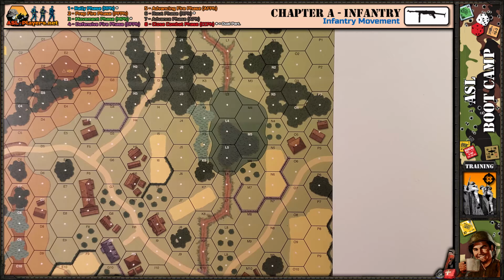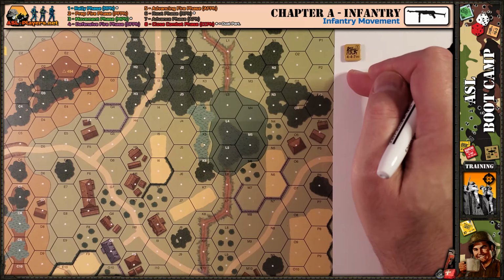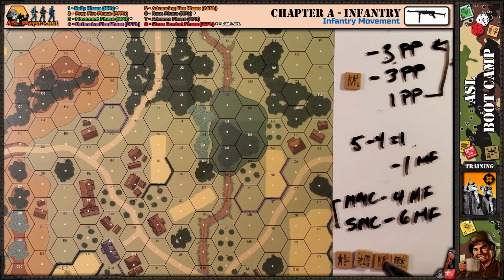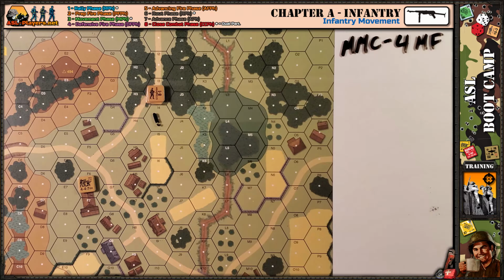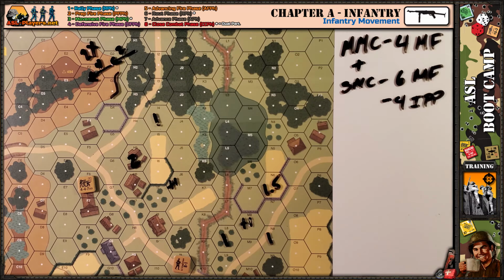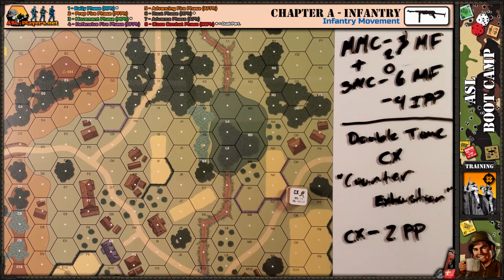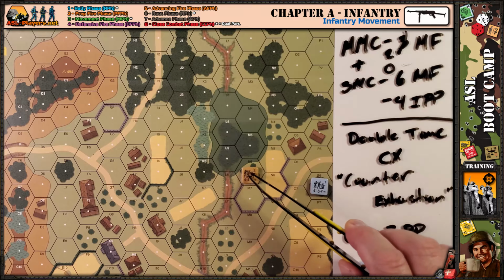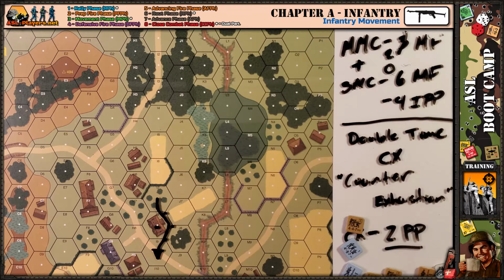Advanced Squad Leader Tutorial #3 - Infantry Movement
Thanks!

0:00​ - Intro
0:17 - Outline/A Little Housekeeping
3:10​ - Inherent Portage Points (IPP)
12:09​ - Standard Movement
22:18 - Double Time (CX)
28:34 - Assault Movement
31:43 - Dash (not part of SK)
38:58​ - My traditional end of video die roll. What will it be...?

This third Boot Camp covers all the basics of infantry movement, MMCs, SMCs, support weapon portage points, etc. Infantry bypass movement will be covered in the next Boot Camp.

The goal of ASL Boot Camp is to present rule and tactical discussions for new and veteran players. New Boot Camp Exercises posted ... well, when I make them (hint: there's no schedule!). Also, if I screw up a rules interpretation (we all do) in any of my videos, PLEASE post in the comments so we can correct it!!!